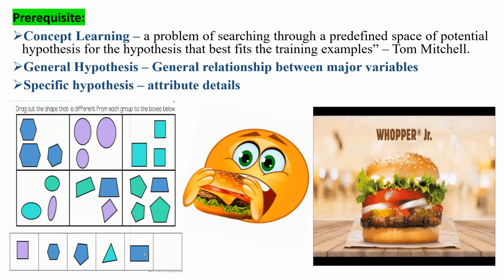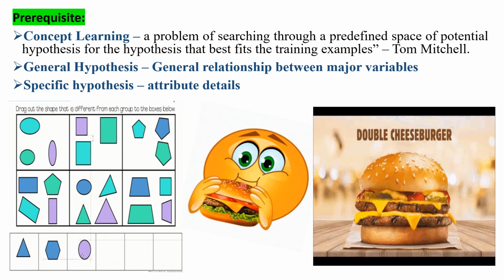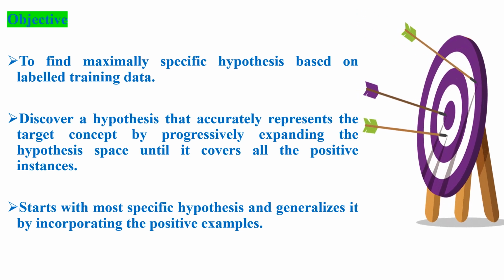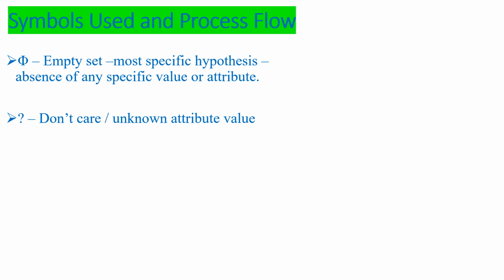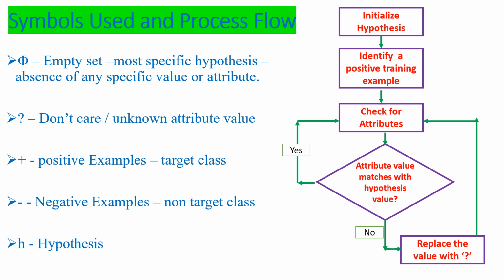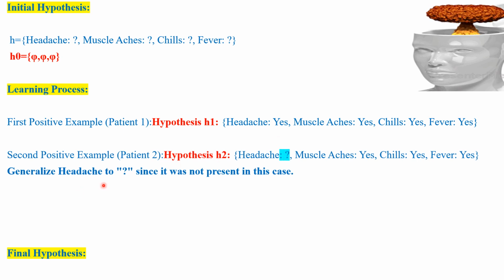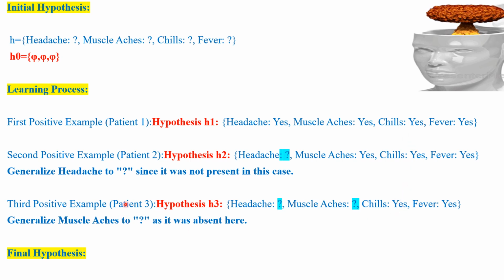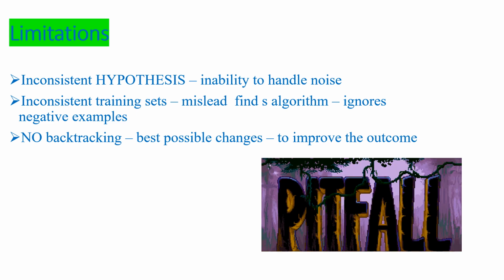Find S Algorithm - Concept with Solved Example